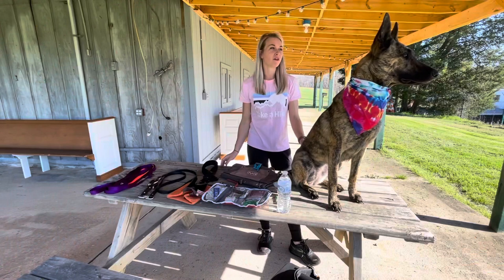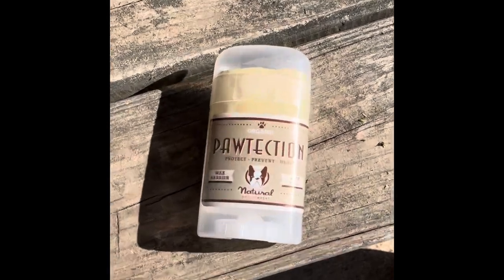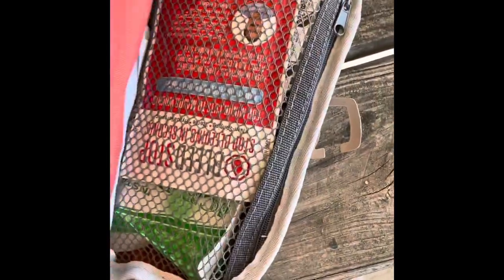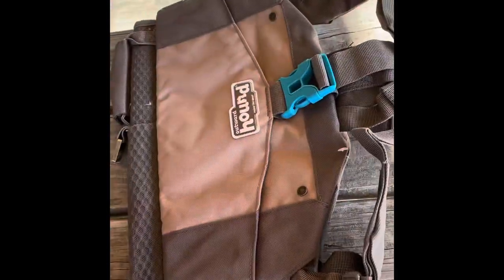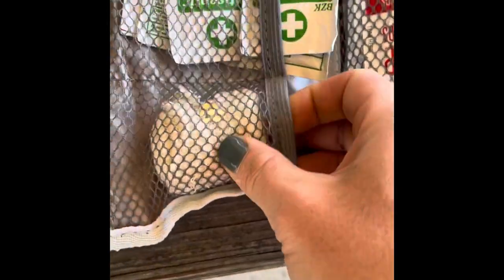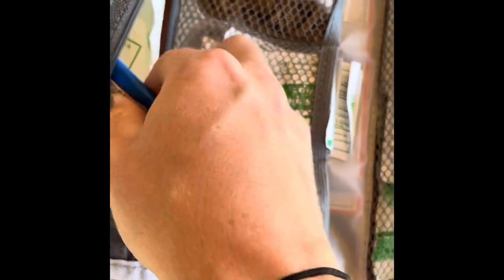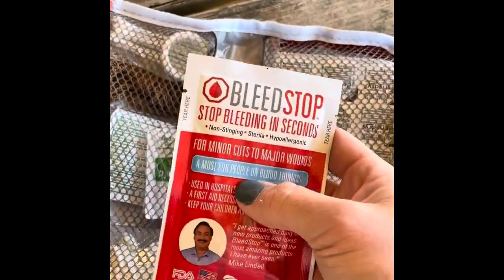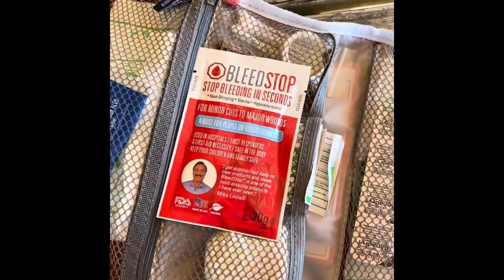Hiking with your dog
Check out this video for some hiking tips as you prepare to adventure with your dog. Safety and preparedness are key!

Products:
Mud River Bowl

First Aid Kit:

Dog Backpack: